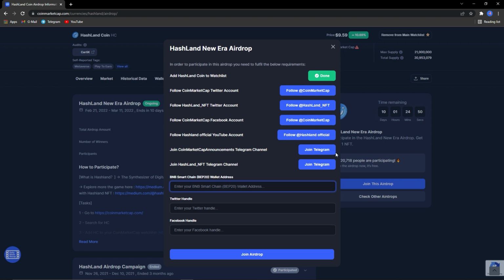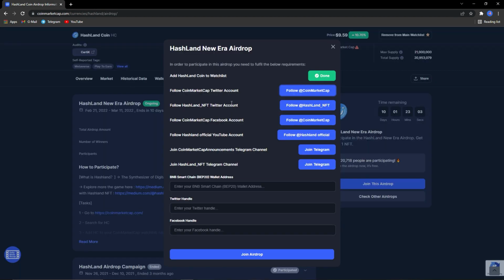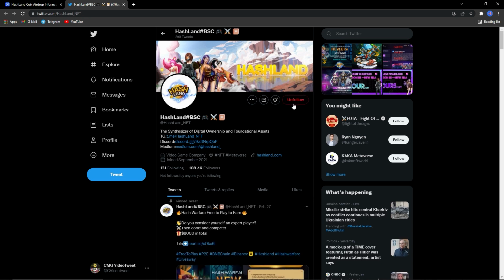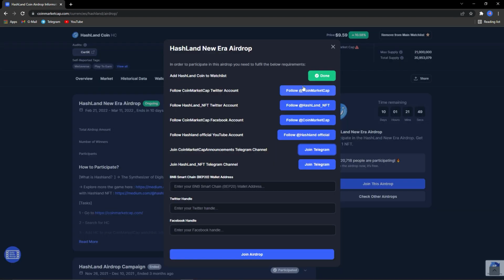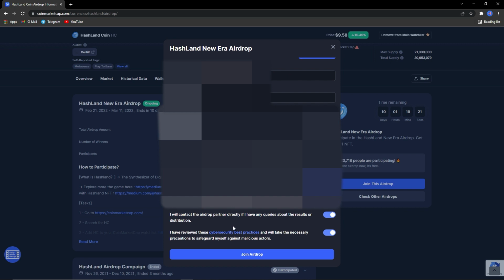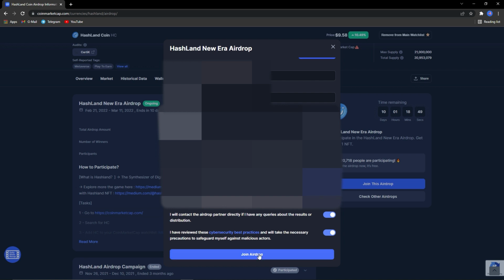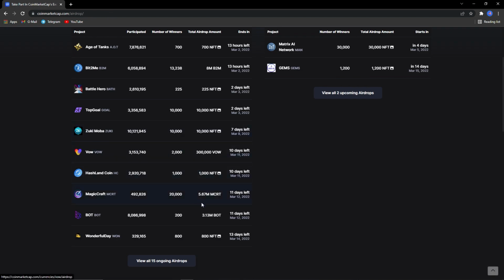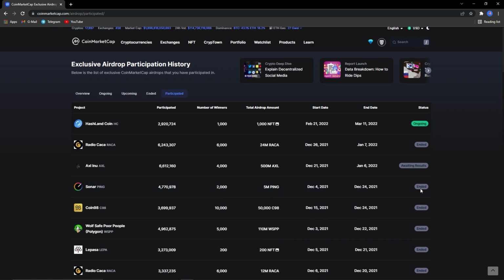HOW TO GET FREE AIRDROPS ON COINMARKETCAP #53